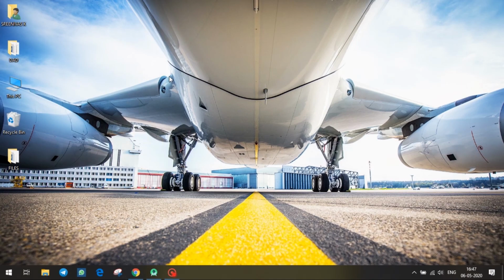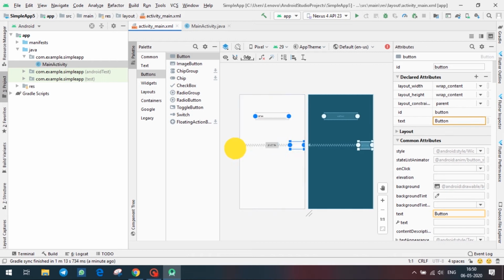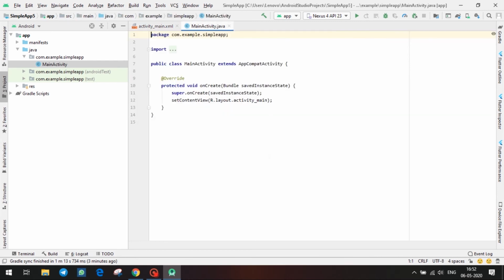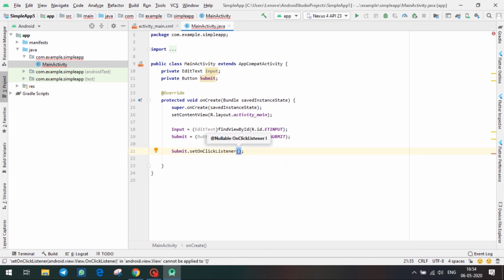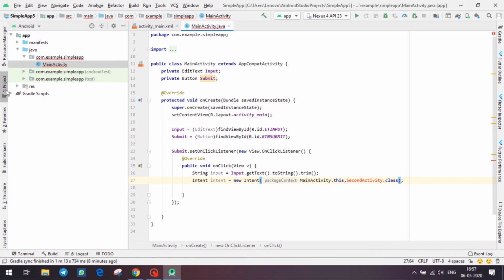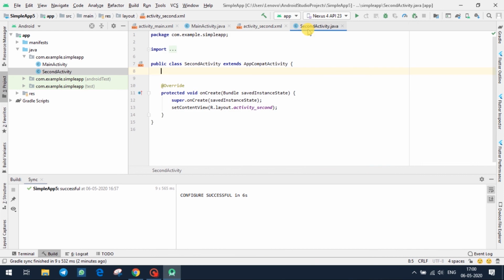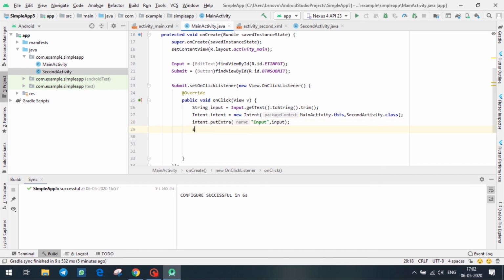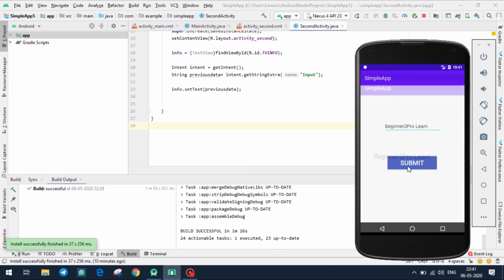Simple Input App - Using Android Studio 3.6 - Beginner2Pro Learn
Hello guys, this just a basic app. More interesting Apps will be uploaded soon.

And also share comments and queries in the comment section.

Keep learning:)